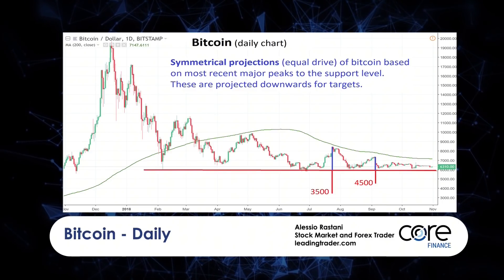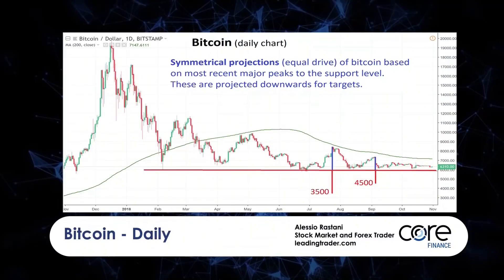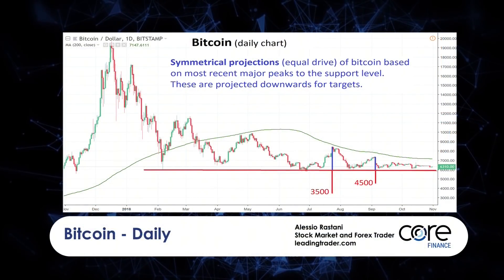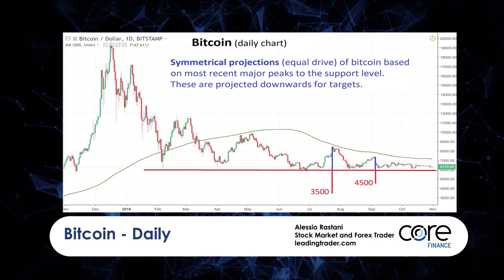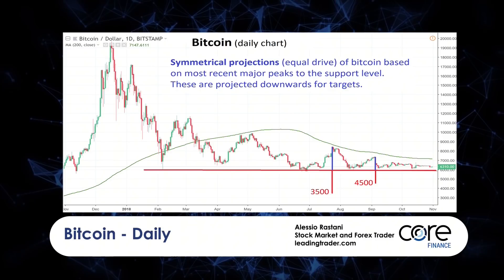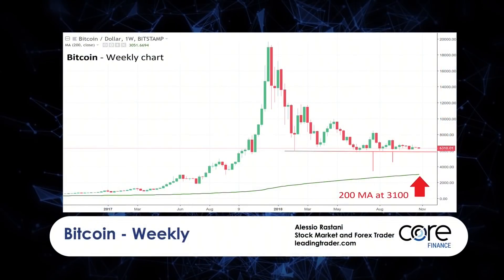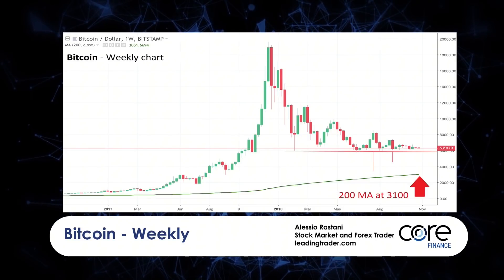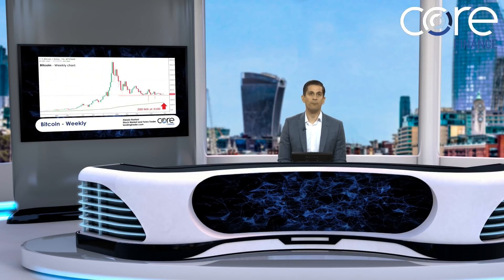Bitcoin future projections - Alessio Rastani, LeadingTrader.com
Alessio Rastani, CEO of LeadingTrader.com discusses Bitcoin future projections.

Full terms and condition of watching Core Finance are available